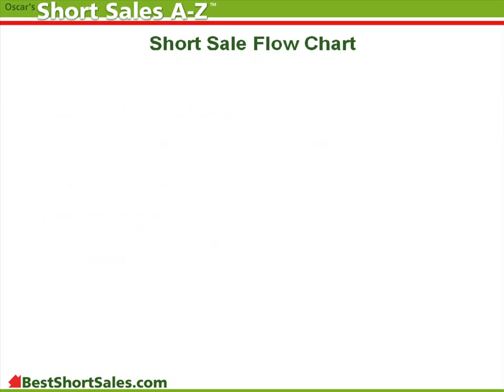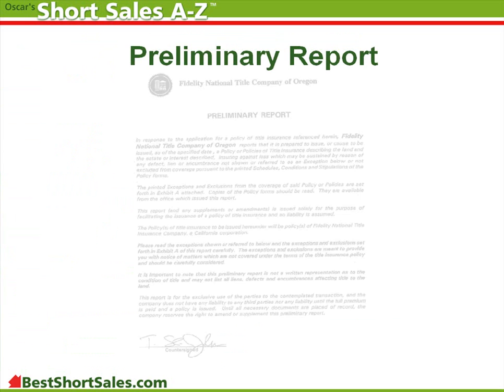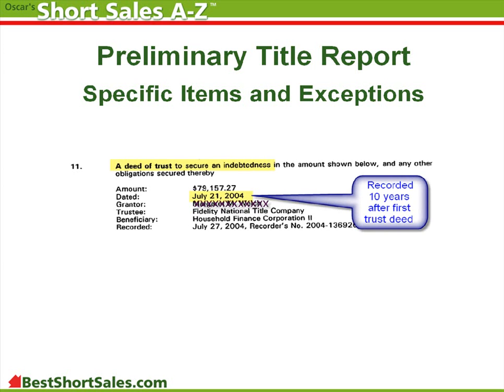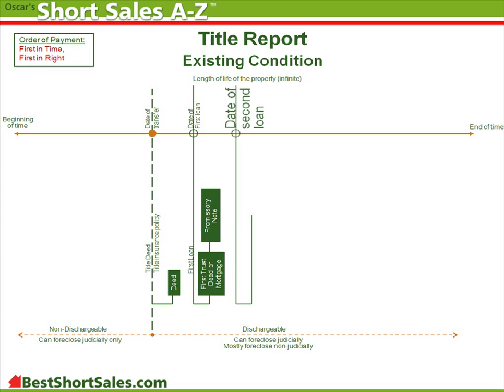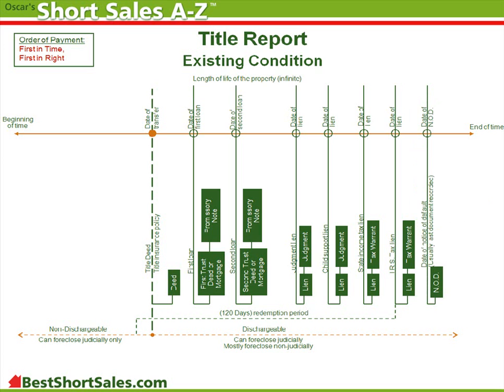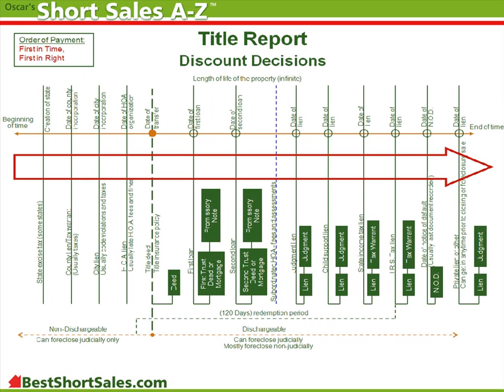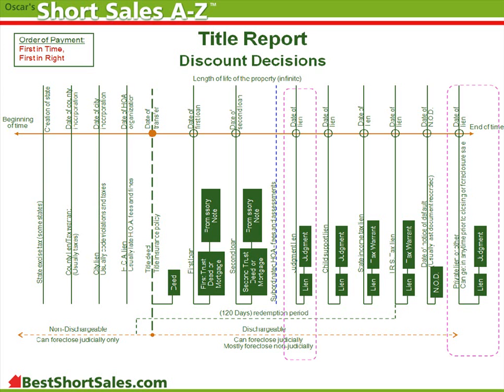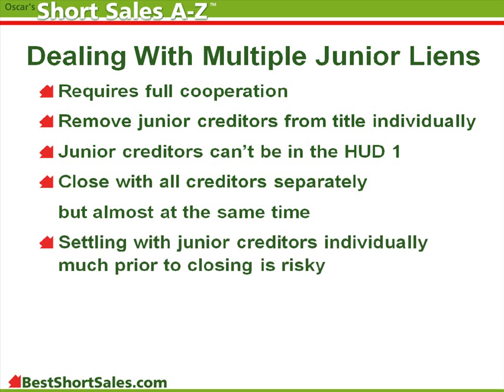16- Short Sale Processing 2 - Title Report - Short Sales A-Z FREE Video Course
Short Sale Processing -- Title Report

Short Sale Preliminary Title Report
The first thing the escrow service will do in a short sales is generate a "preliminary title report."  It will be referred to as just "title report."  This document shows the current title condition of the property as well as any claims against the seller and the buyer.

Sometimes a lien and encumbrances report is enough. This document, often referred to as an "L&E", is basically an incomplete preliminary title report. It shows the title condition of the property but not any claims against the home buyer or homeowner. It may omit other important matters as well. Not all escrow services like to work with L&Es.